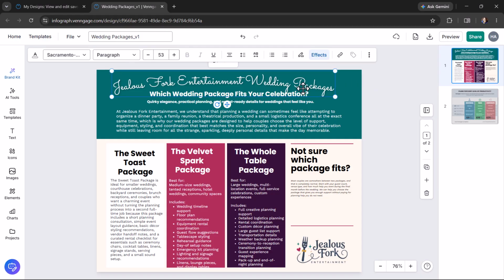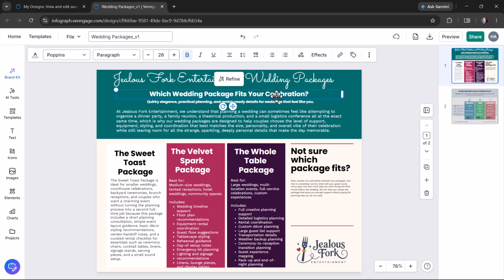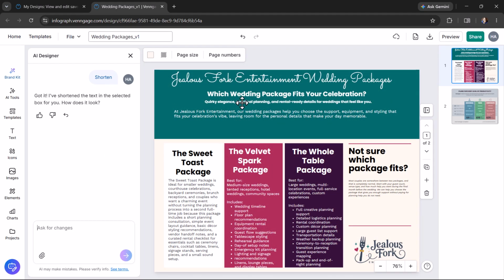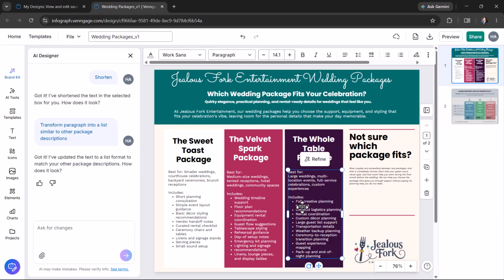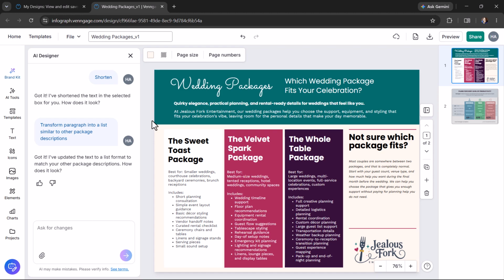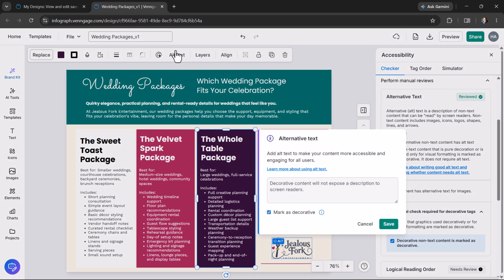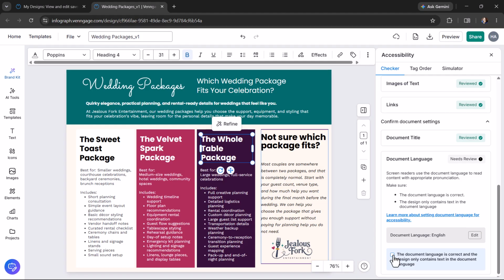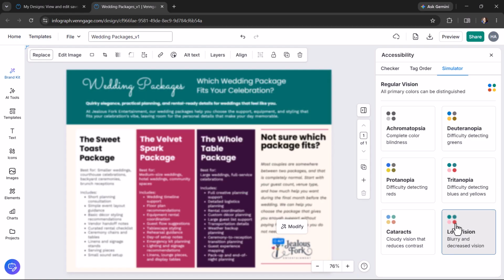How to Format Text for Accessibility in Venngage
Perfect for anyone creating infographics, flyers, reports, handouts, or accessible visual content in Venngage.

Learn how to format text for accessibility in Venngage using a wedding package infographic demo. In this video, we’ll fix common text accessibility issues including heading structure, H1 and H2 tags, dense paragraphs, readable fonts, line spacing, bulleted lists, color contrast, decorative text effects, and clearer call-to-action text.

You’ll see how small formatting choices can make a Venngage design easier to read, easier to scan, and more accessible before sharing or exporting.

00:00 Introduction
00:20 Common Accessibility Problems with Text
01:12 Tagging Text Boxes for Screen readers
03:40 Using AI to Refine Dense Text for Readability
06:22 Adjusting Text Size Manually
07:11 Check Text Contrast Manually
08:10 Run the Accessibility Checker
12:15 Checking Tag Order
13:24 Using the Visual Simulator
14:06 Sign up for free trial at Venngage.com